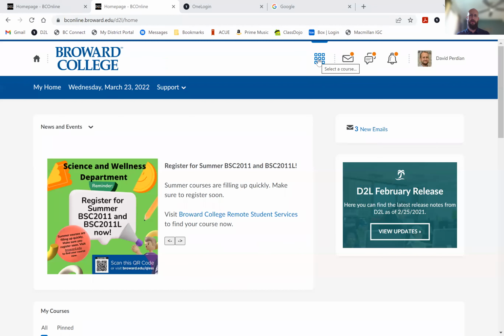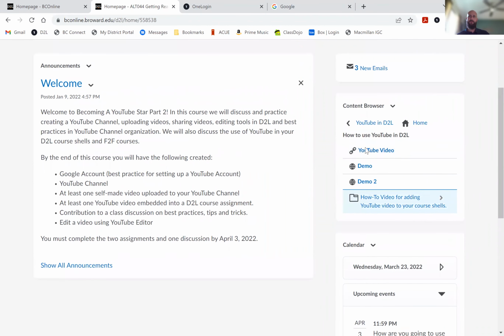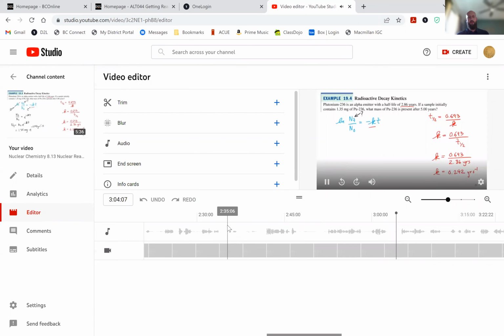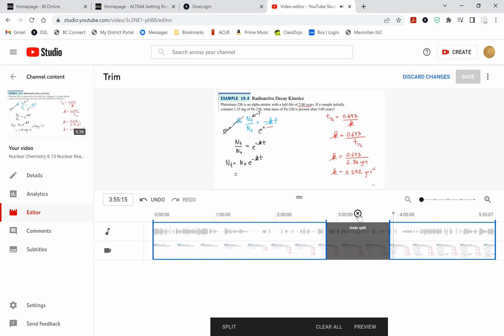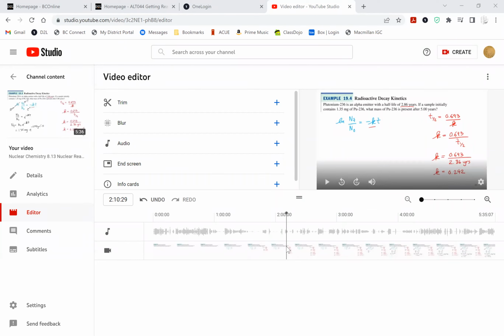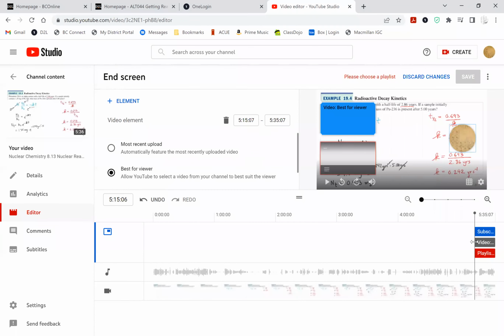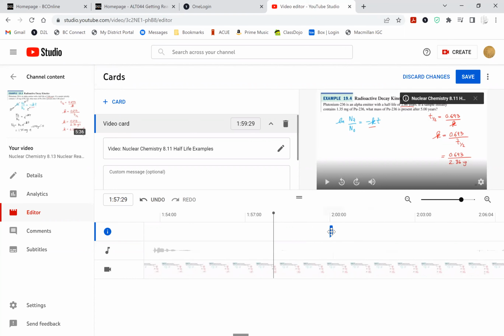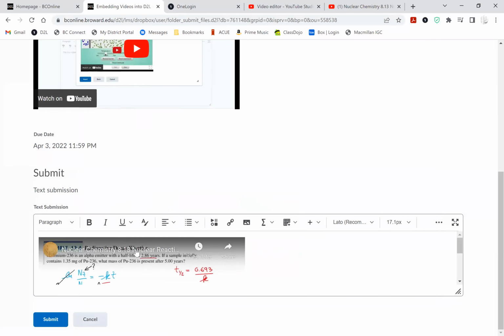ALT044 Getting Ready to be a YouTube Sensation Part 2 Spring 2022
This is a recording for the live meeting for ALT 044 Getting Ready to be a YouTube Sensation Part 2 in the Spring of 2022.